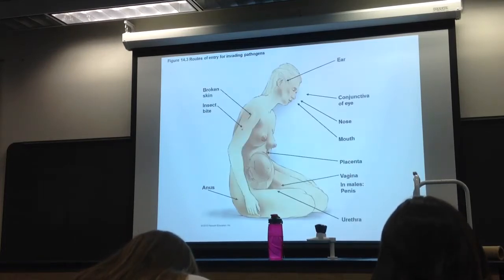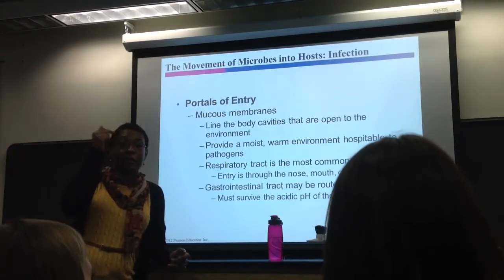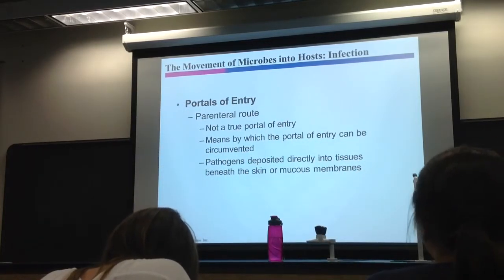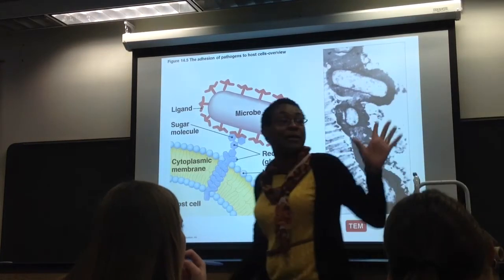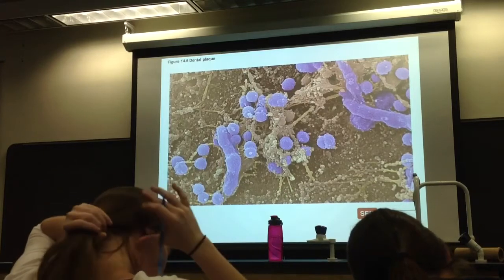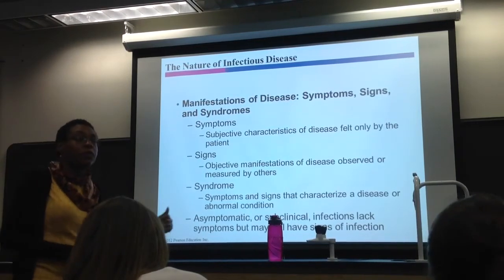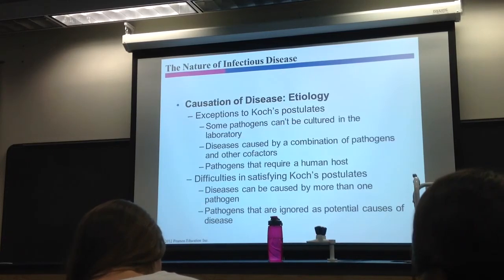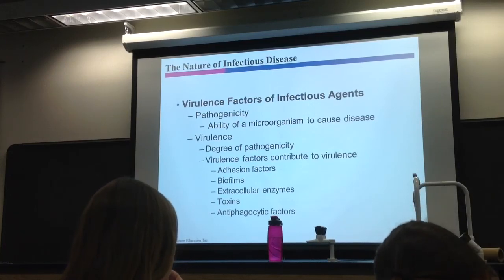Dr. CY's Microbiology Chapter 14 Lecture Part 1-B